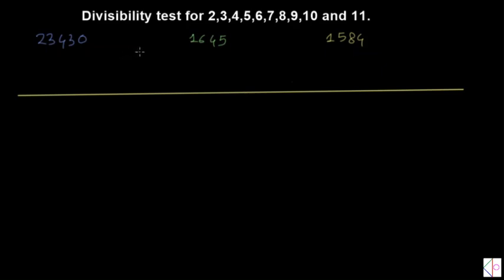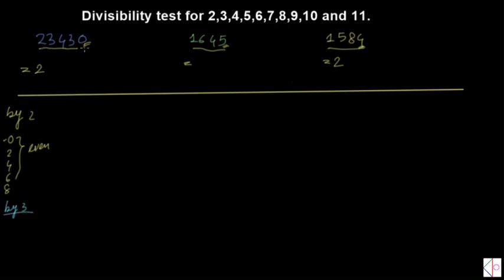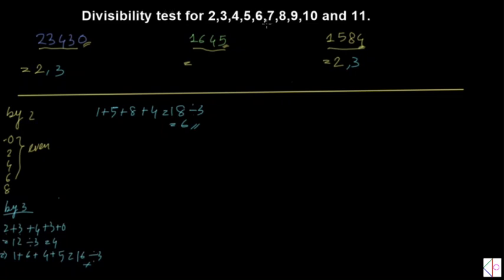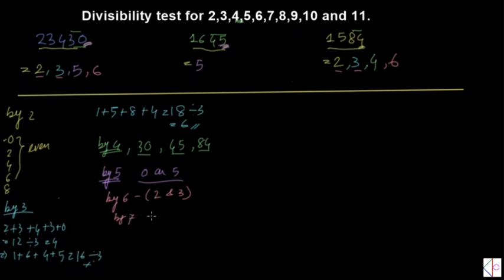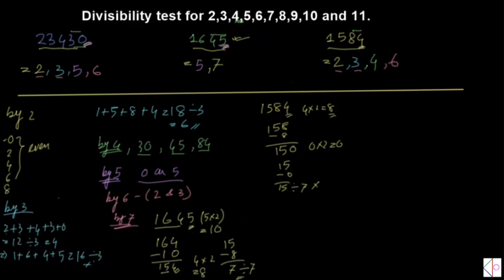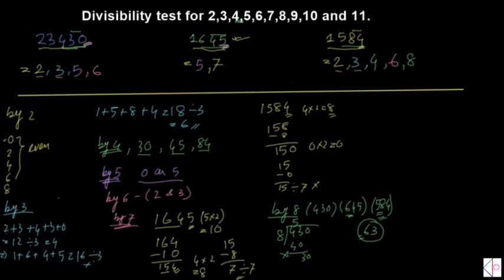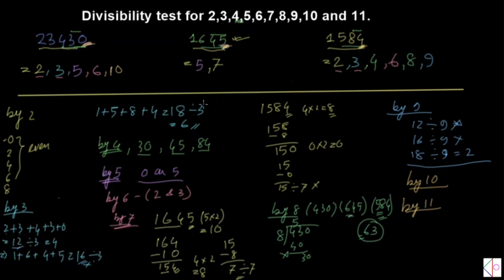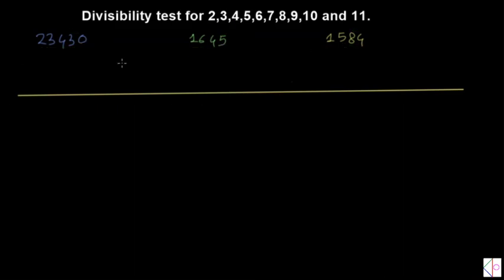Maths Class 6 : Kuhipath.org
Test for Divisibility of numbers